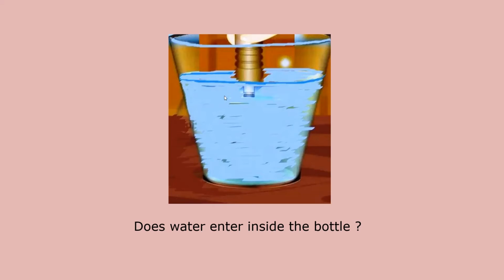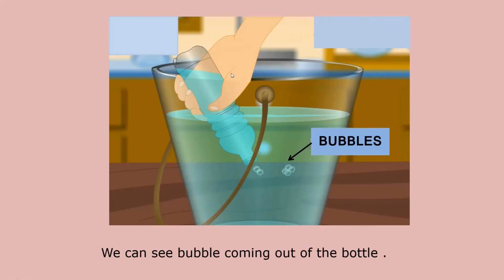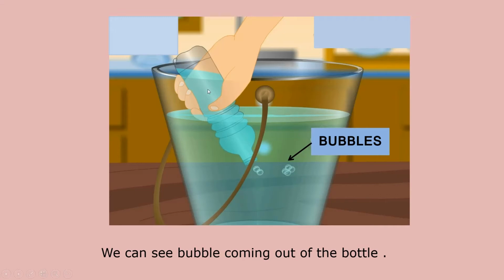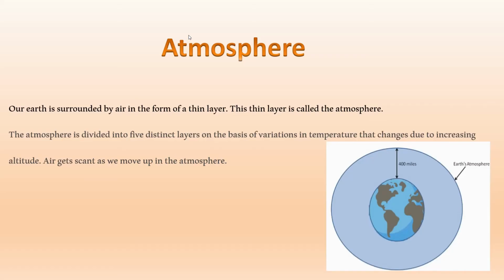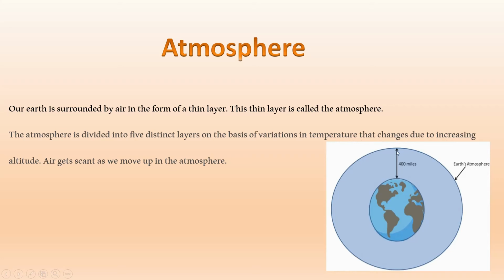Air around us ( Part -1 )